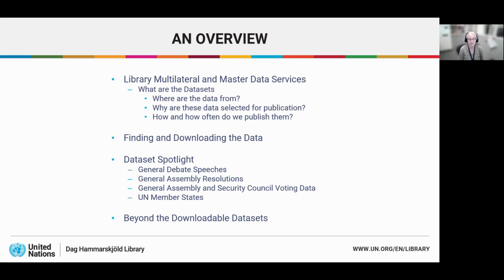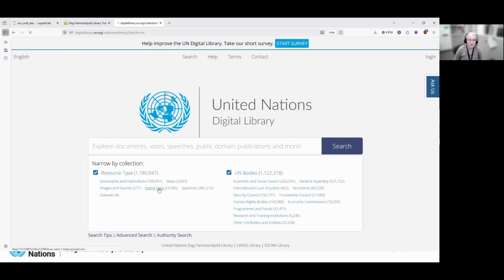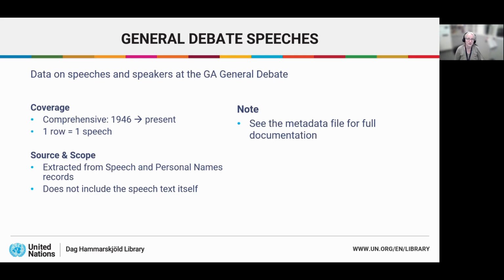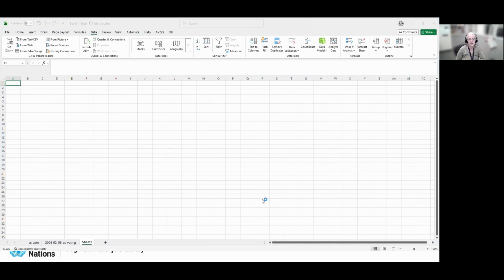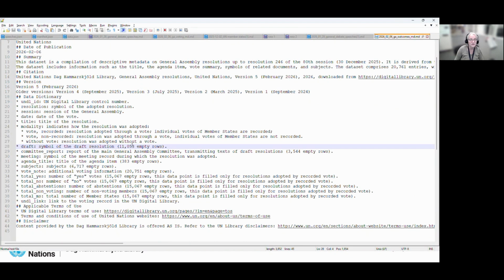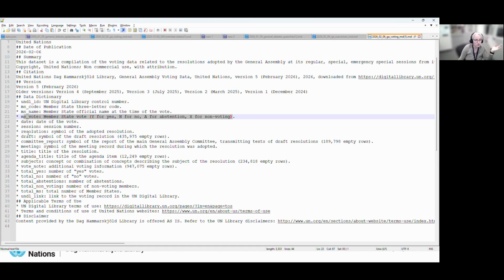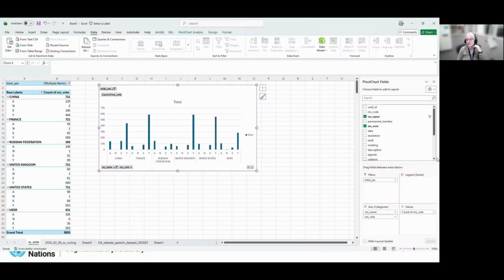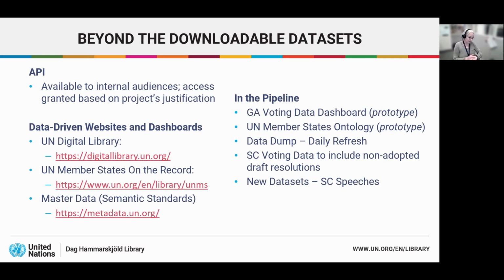Training webinar: UN Digital Library Datasets - Research Guide